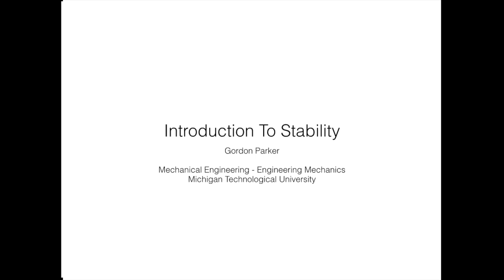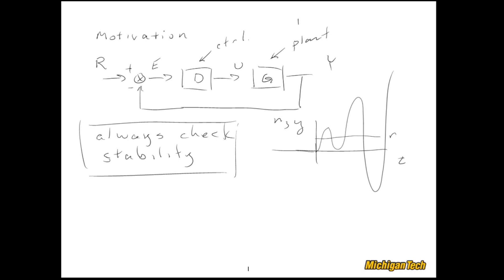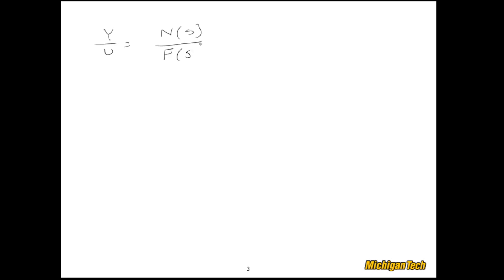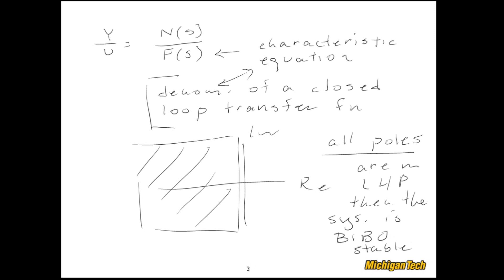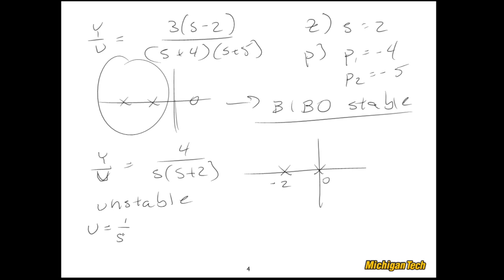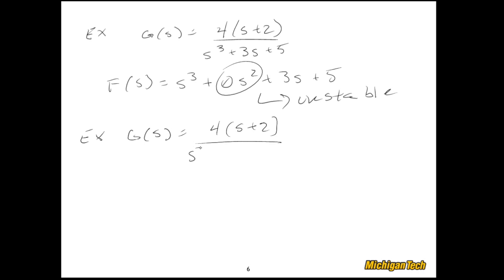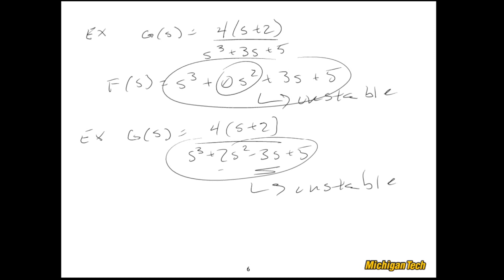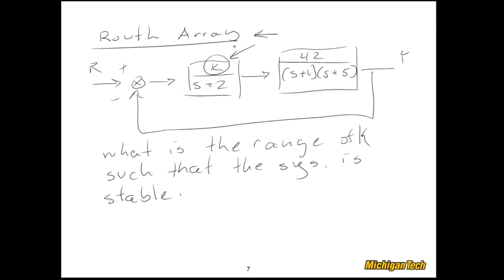Introduction To Stability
The relationship between a transfer function's characteristic equation and stability is introduced. A few simple rules for identifying unstable systems are presented.